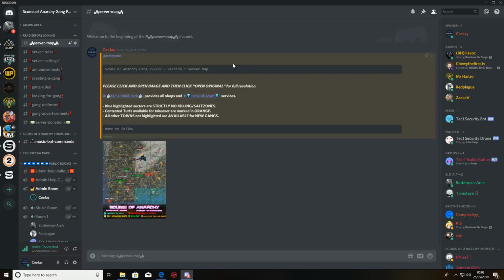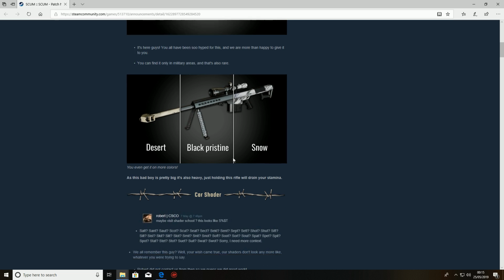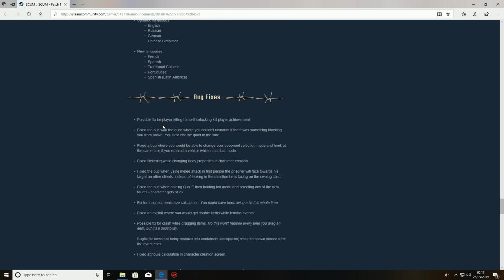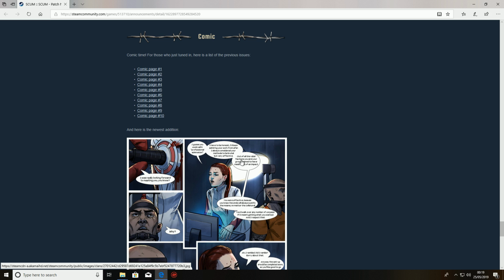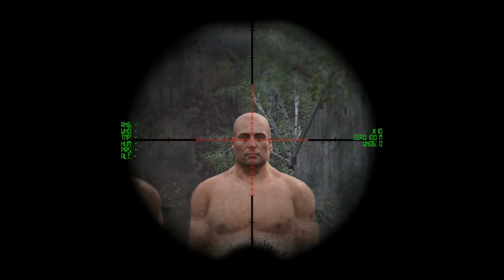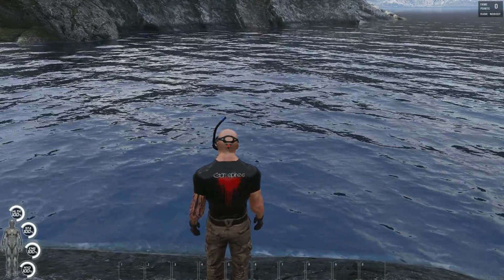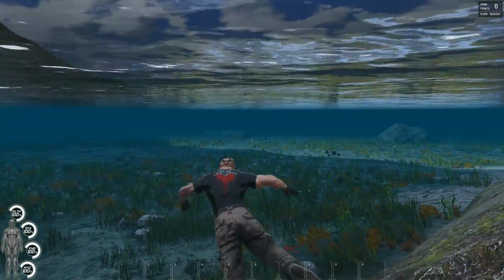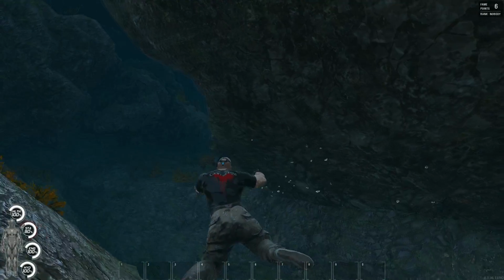SCUM | NEW M82A1 RIFLE, UNDERWATER DIVING & MORE! - Full Guide | Patch Review Hints & Tips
In this video we review the new M82A1 Barrett rifle, Diving and some other new features in the latest patch for SCUM!

Looking to join a private server that is hacker free? PvP/PvE elements.

► Setup - PS4 Original with SCUF Custom Controller, Custom Observer i7-9700K with MSI Armour GeForce 2070 8GB Gaming PC, Elgato HD60, Elgato Stream Deck, Streamlabs OBS, Turtle Beach 400 Stealth Headset/Corsair Void Pro RGB, Blue Yeti Microphone, Acer 24" IPS Monitor, SAMSUNG 27" Curved Monitor.

- USB Microphone